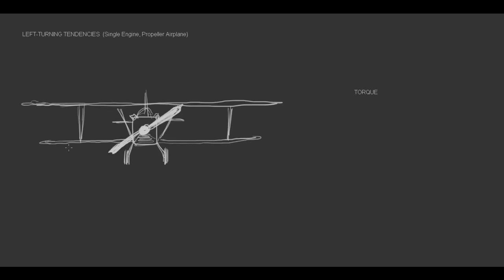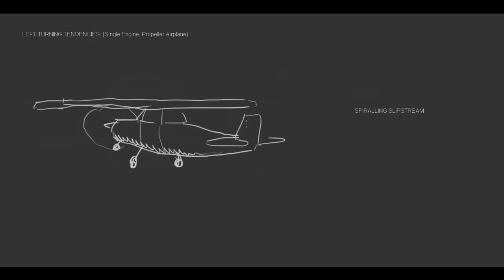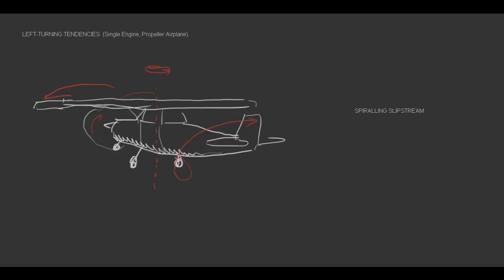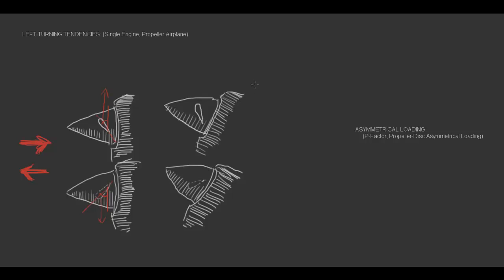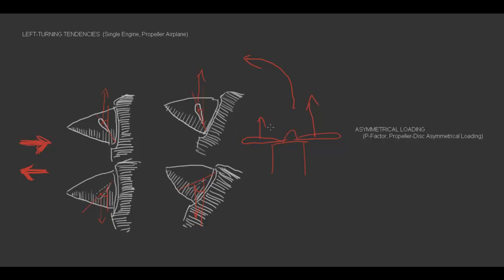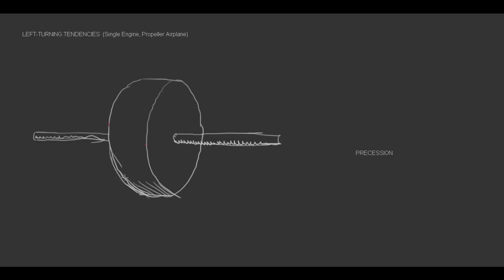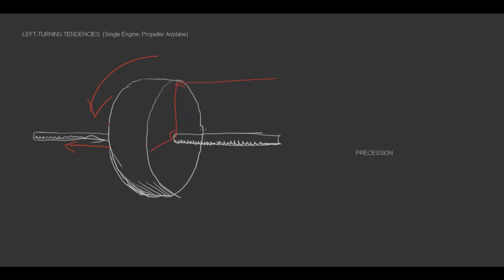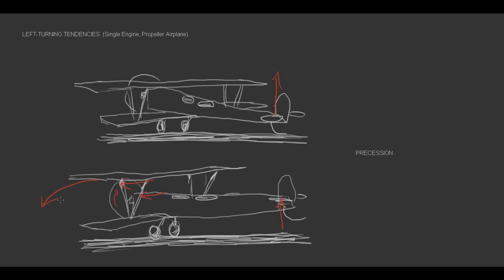AERODYNAMICS- LEFT-TURNING TENDENCIES (single engine, propeller airplane)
LEVEL: PRIVATE PILOT CERTIFICATE, AIRPLANE

By: JAKUB SVEC
CFI, CFII, MEI
8.16.12